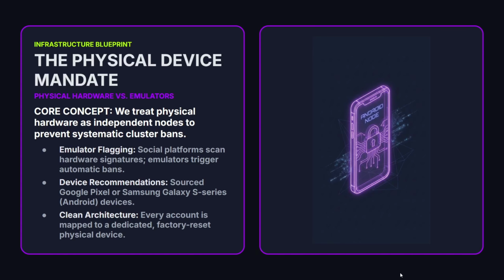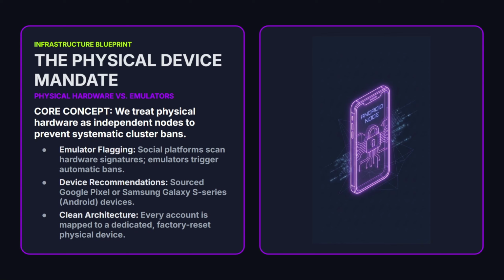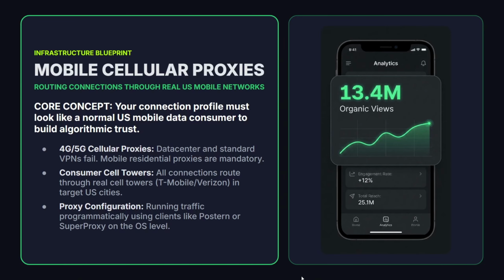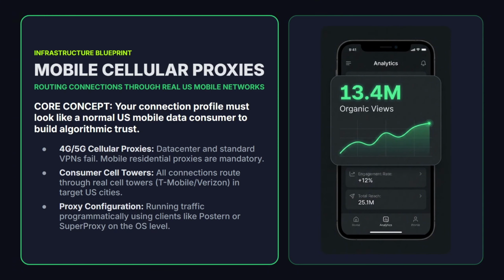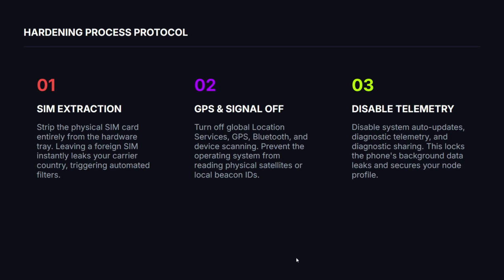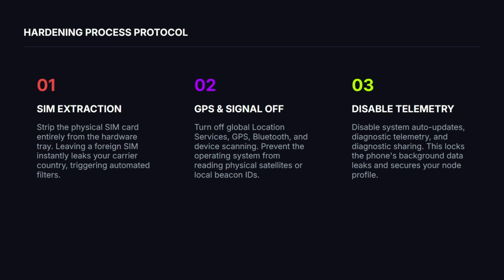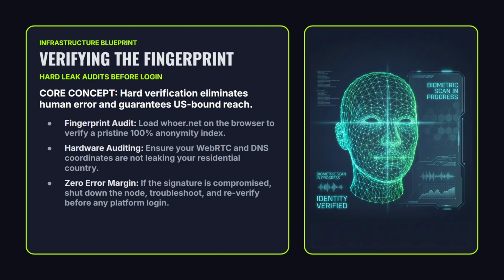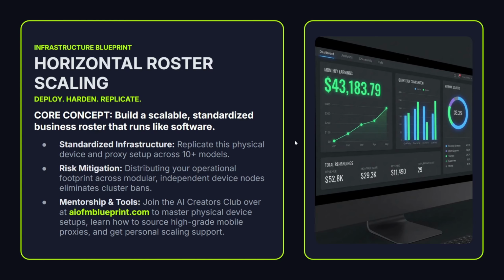How to Target US Feeds From Anywhere (AI OnlyFans Influencer Proxy Infrastructure)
If you have ever uploaded high-quality content only to watch your views sit dead at exactly zero, or if you've seen your reach restricted strictly to your local hometown, you are dealing with algorithmic geo-fencing. Social algorithms analyze multiple layers—including system location APIs, cellular modem carrier IDs, and IP signatures—to prevent foreign accounts from reaching US audiences.

In this video, we map out the exact physical hardware infrastructure and residential mobile proxy setup required to target US feeds natively from anywhere in the world. No VPNs, no emulators, and no cheap datacenter proxies that trigger automated bot-detection bans. We build a localized, hardened physical node from scratch.

👑 Apply to become a model for our Hybrid Agency (Must be a girl)